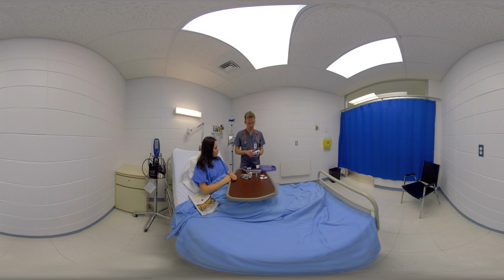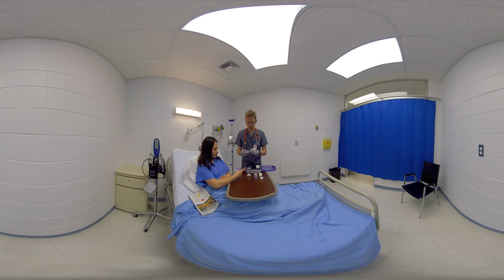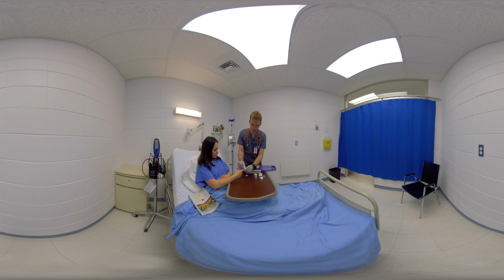Hypoglycemia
Immersive training videos for nursing students

Mrs. Van Der Baker was hospitalized for brittle diabetes. It is 2pm, and she rings the head desk to inform the nurse that she is feeling lots of discomfort. The nurse immediately goes to her bedside.